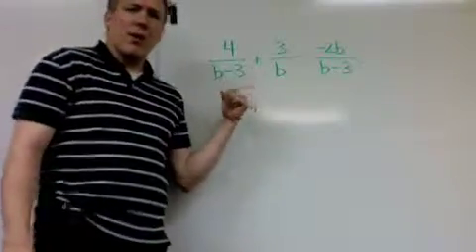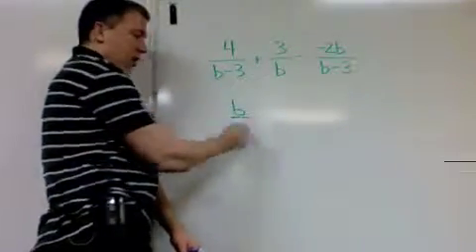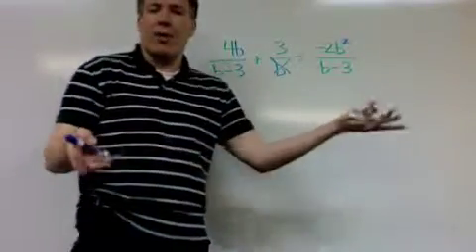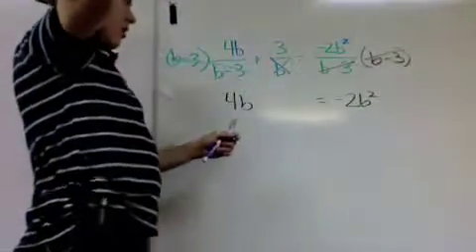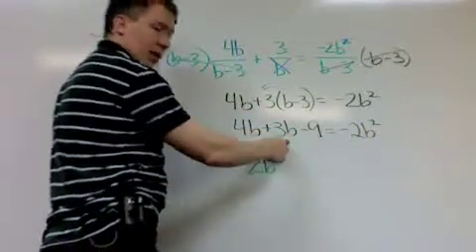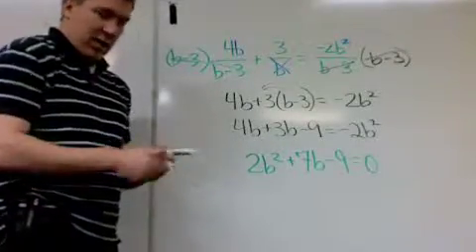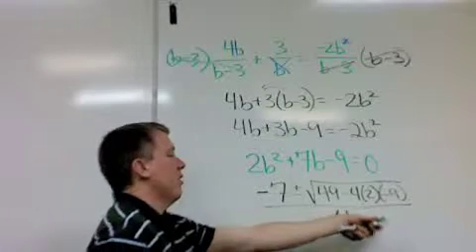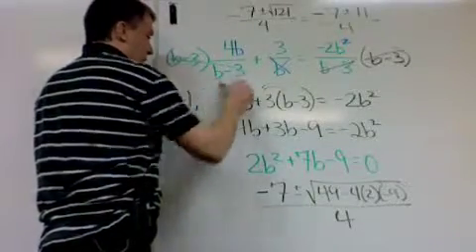Trigonometry -- Lesson 4.6a -- Solving Rational Equalities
Trigonometries -- Lesson 4.6a -- Solving Rational Equalities